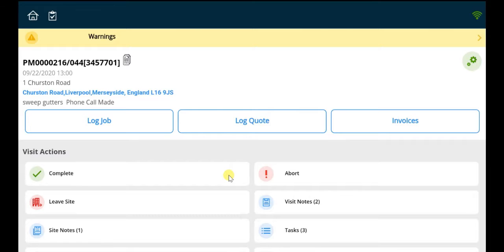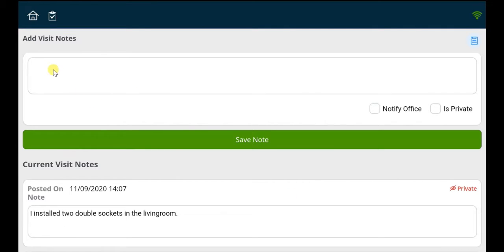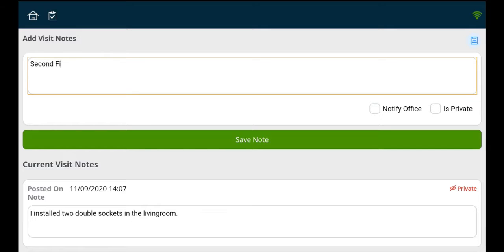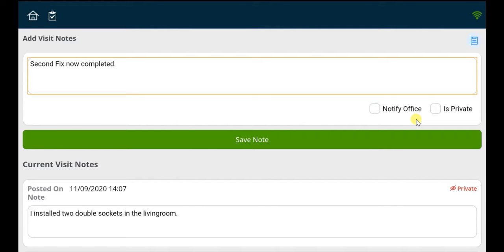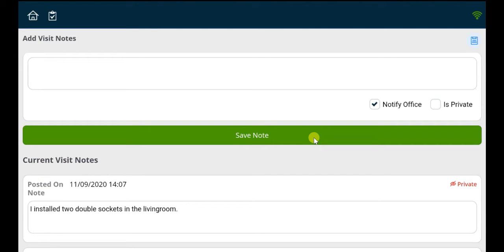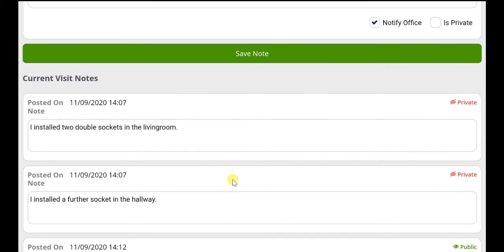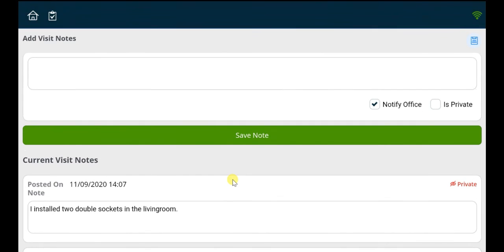How-To Guide | Adding Notes to a Job | Joblogic®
ABOUT JOBLOGIC